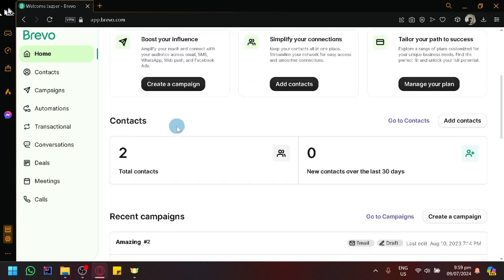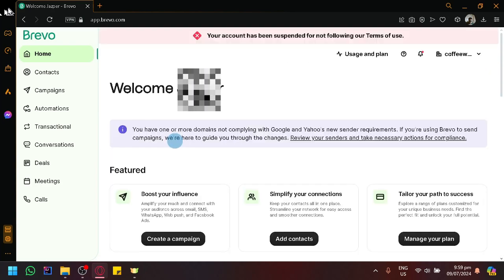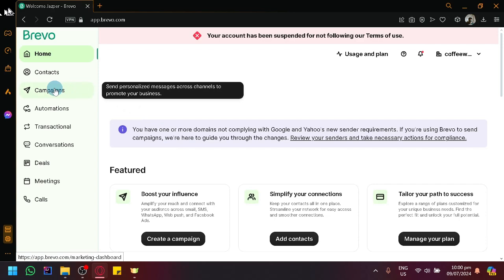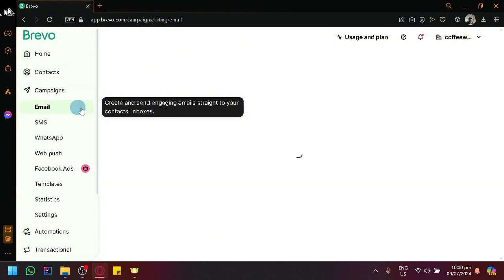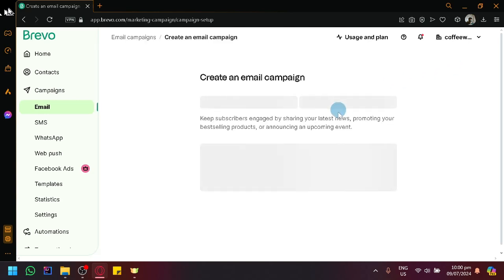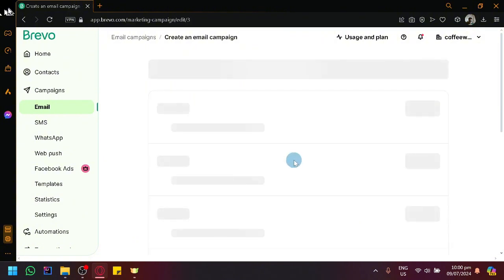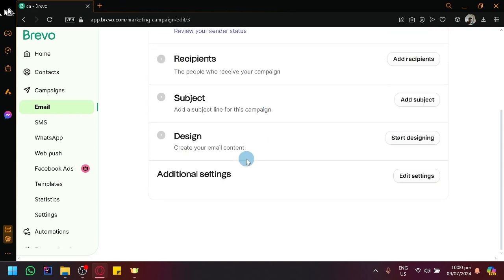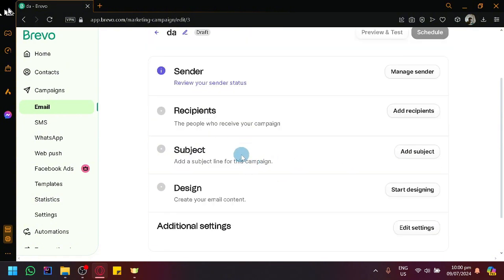How to Send Email Using Brevo (Best Method)